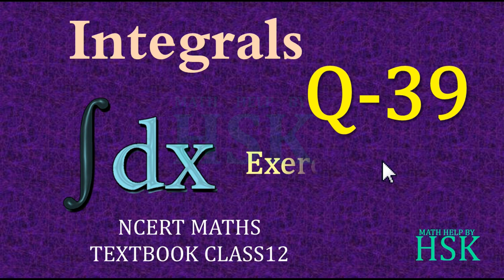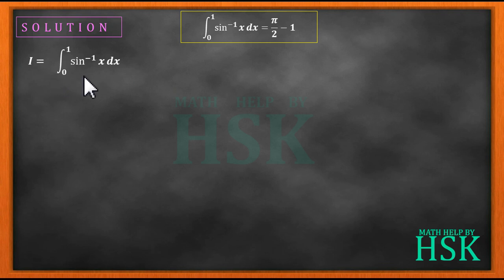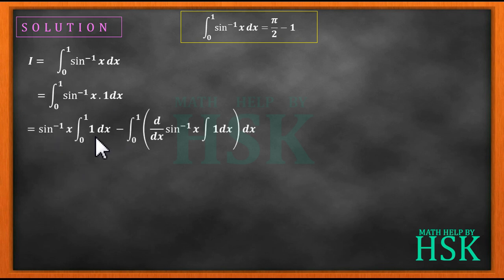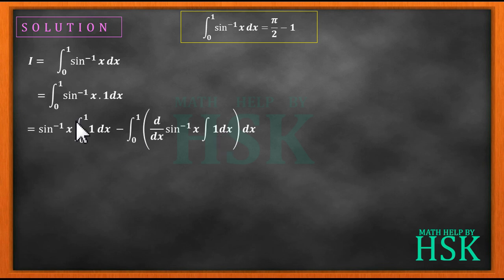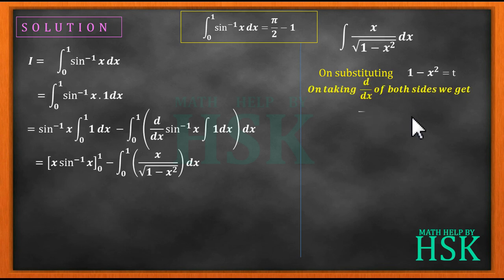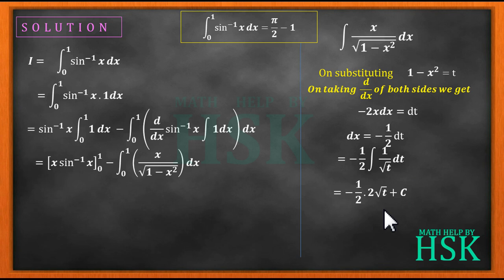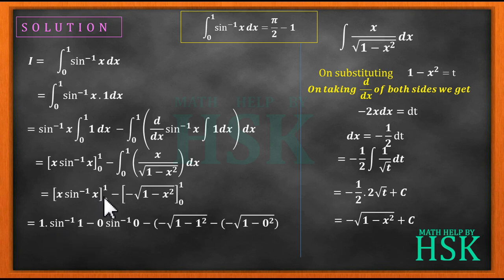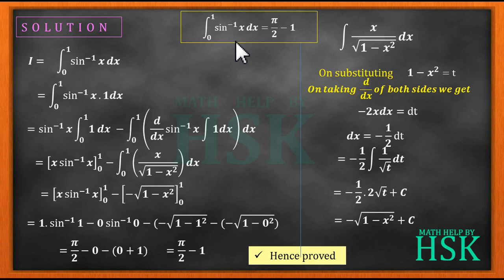ex7#misc Q39 ncert maths solution integrals chapter 7 class 12 cbse textbook solution